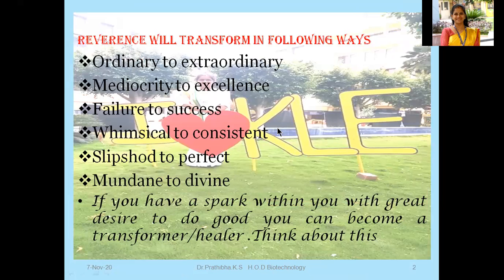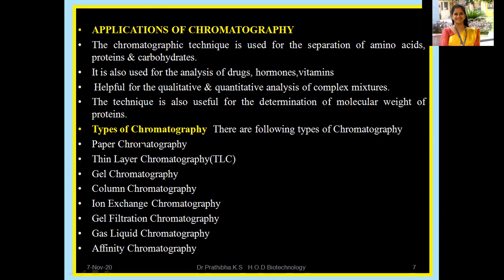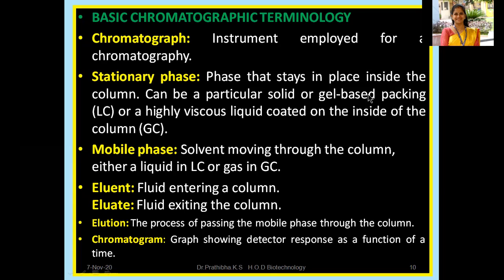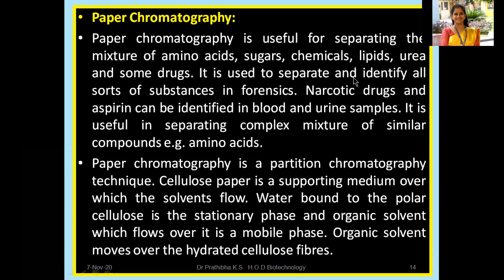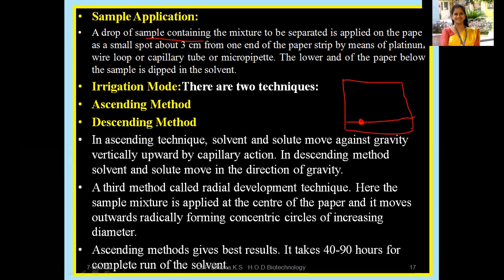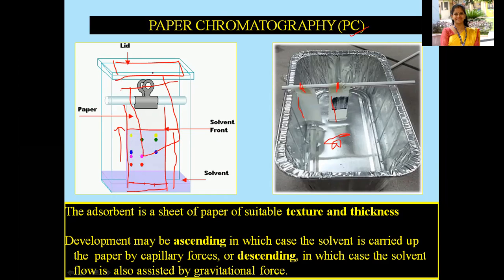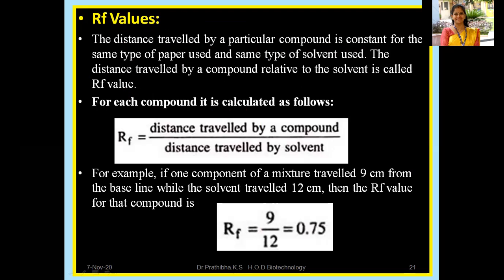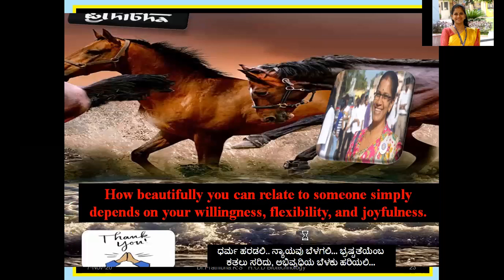Chromatography -Introduction, Paper chromatography